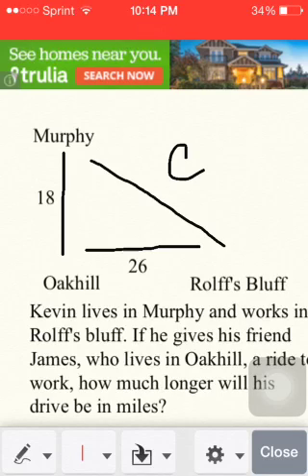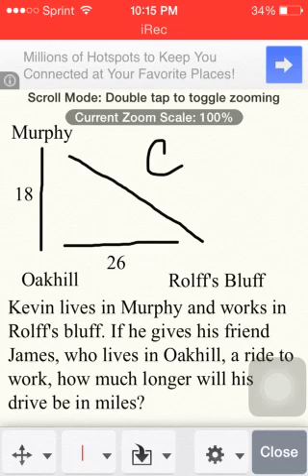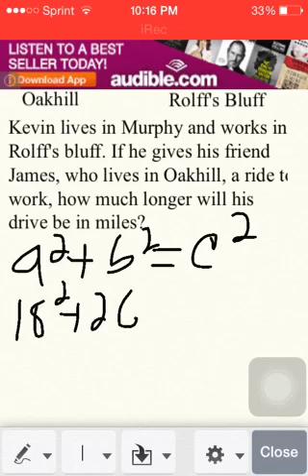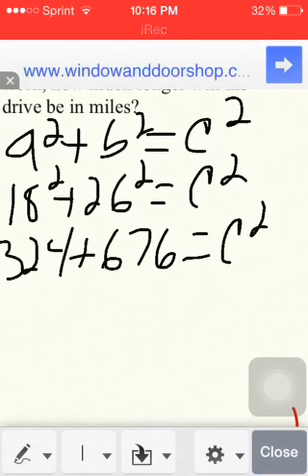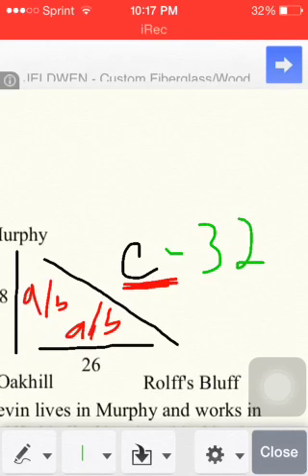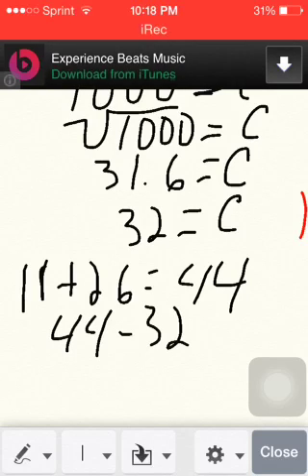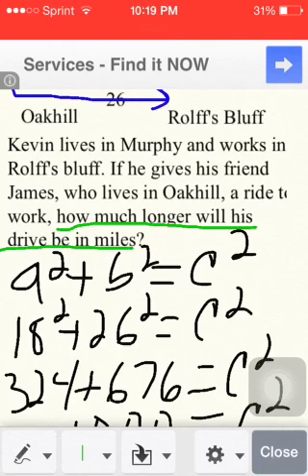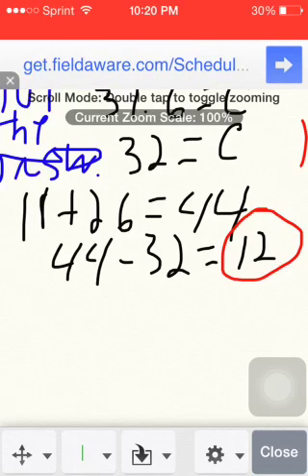Free GED Math Video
GED teacher Damon Tinnon, creator of the Get Your GED Now Test Preparation Series, uses an innovative app to answer a student's question directly from his iPhone.